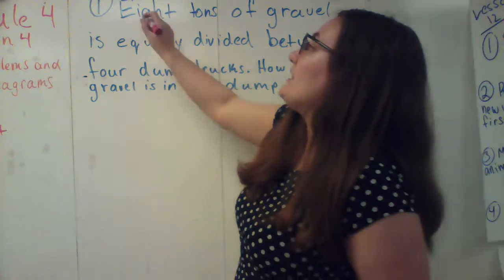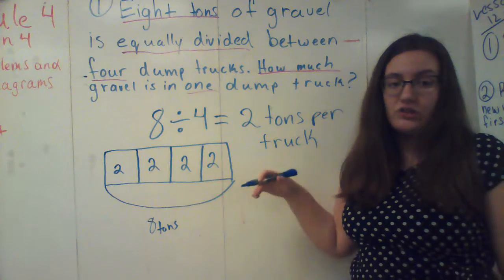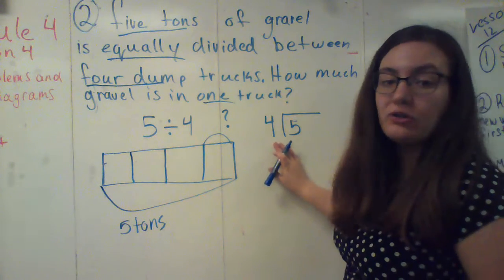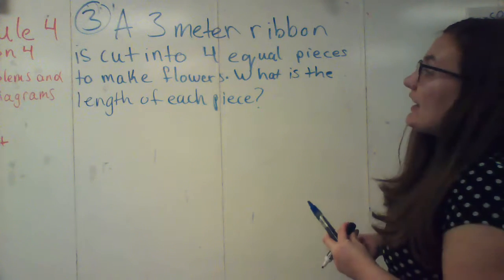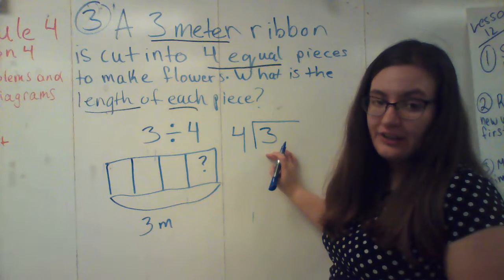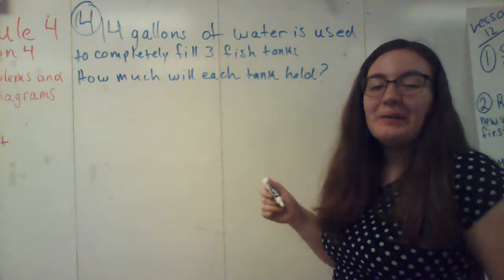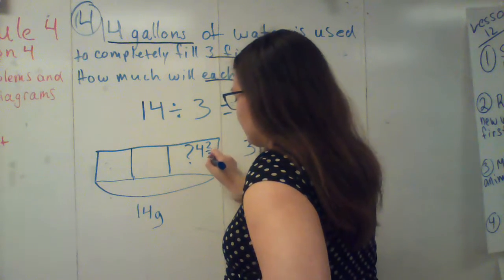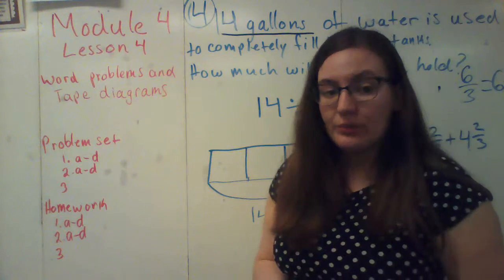Eureka Math Module 4 Lesson 4